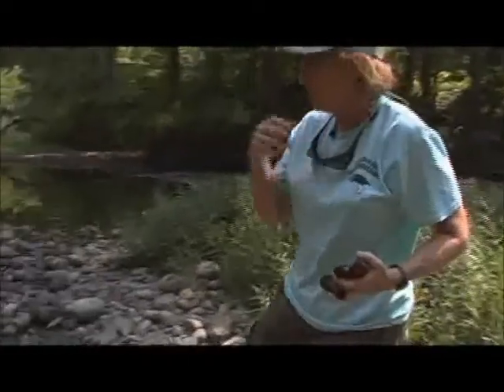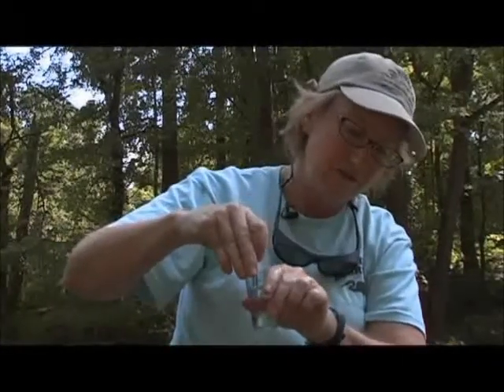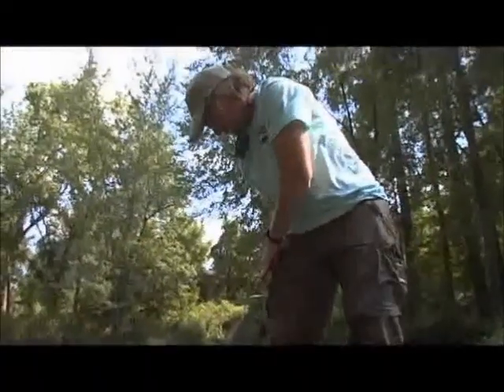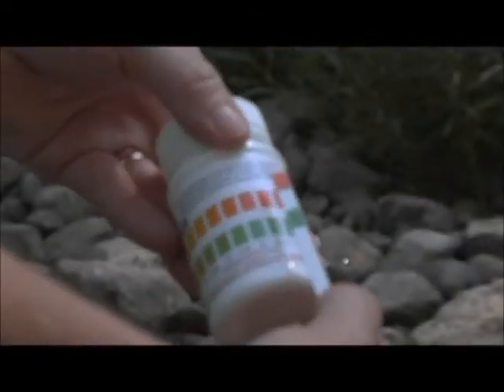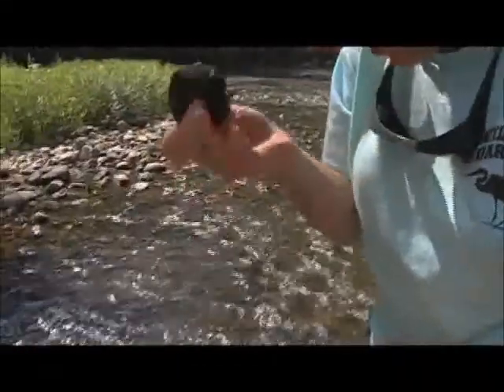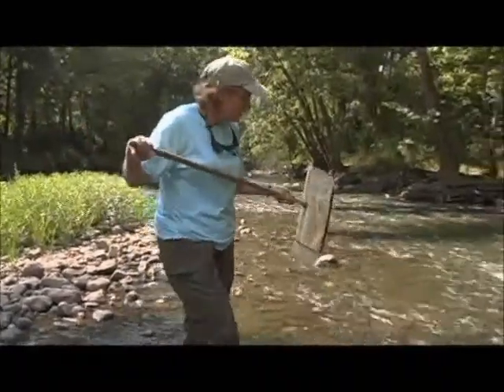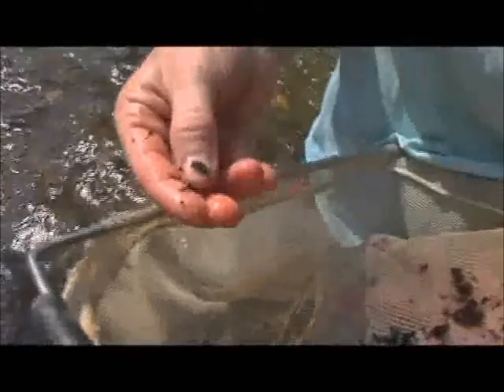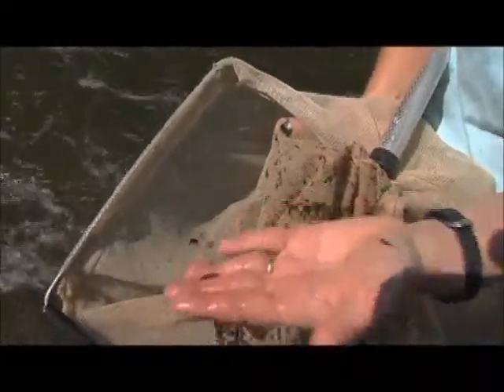Wildcat Creek - Community Treasure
Brief clip of Wilcat Creek - Community Treasure, first published by the Wildcat Guardians.